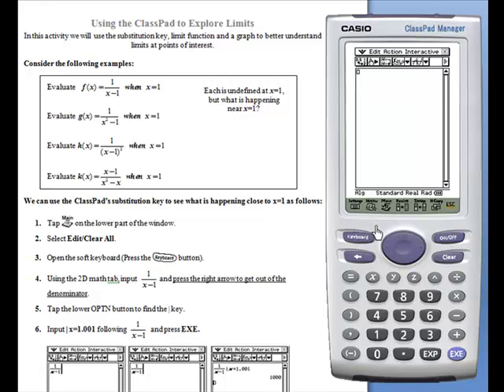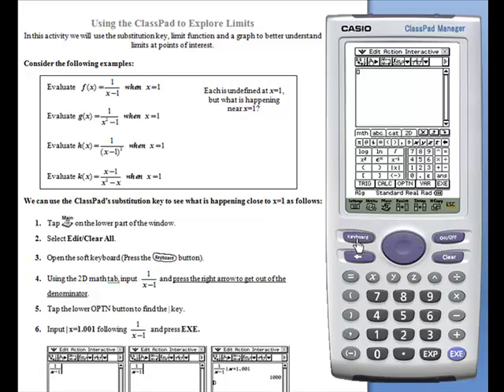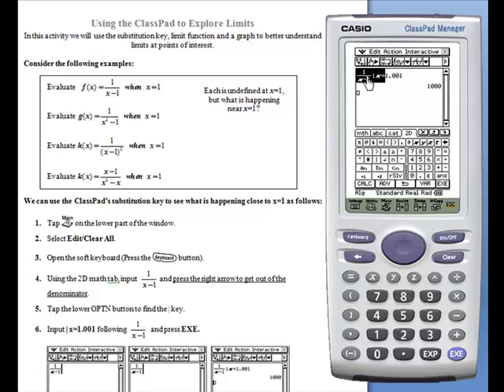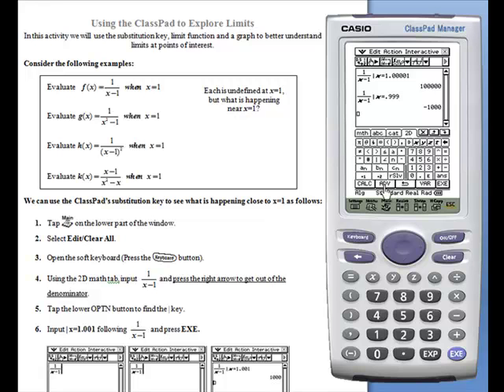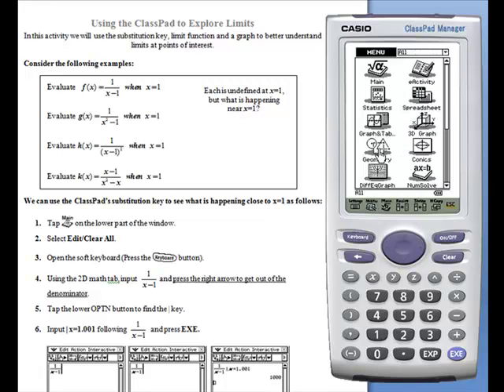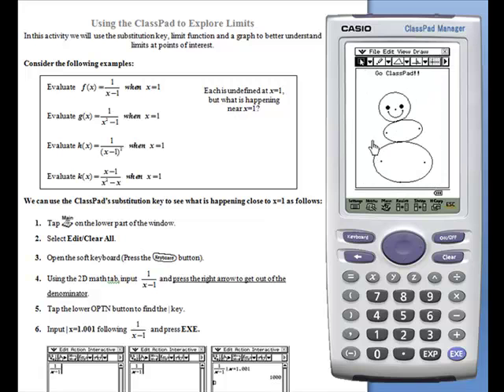Using the ClassPad to Explore Limits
This is a nice activity to use as an introduction to limits on the ClassPad. Students are given detailed steps to find the features needed with encouragement to drag and drop when possible. The guided examples will allow the student to discover that the limit from the left must equal the limit from the right for a limit to exist.   This activity was designed to be completed using the ClassPad 330 graphing calculator.